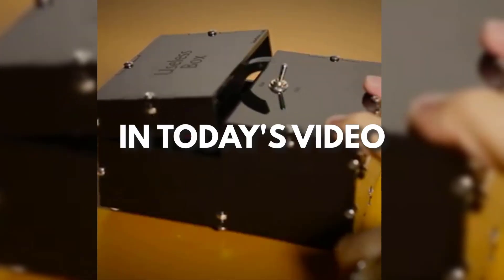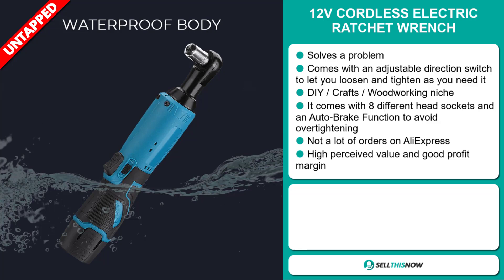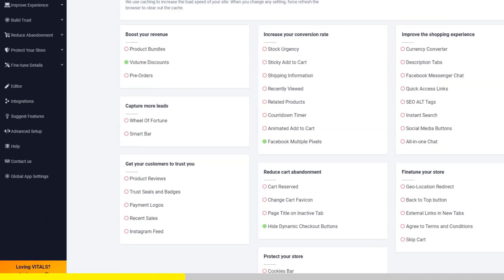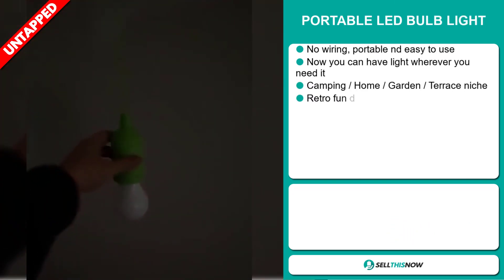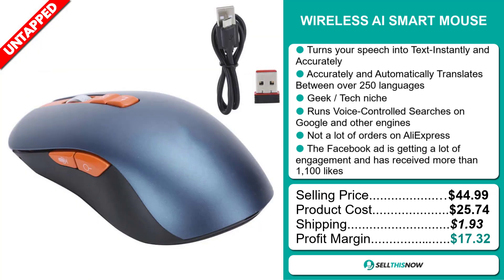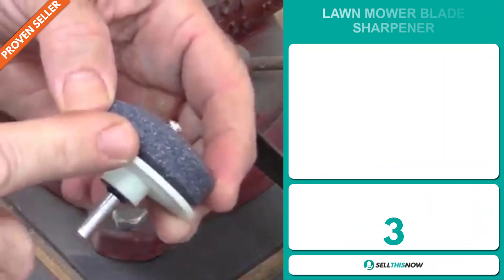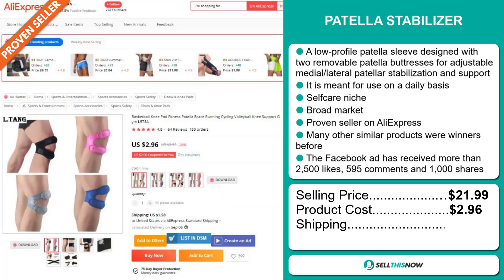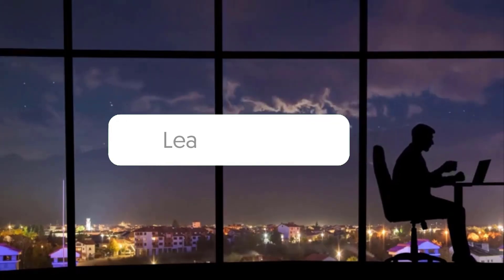Top 10 Shopify Dropshipping Winning Products - Episode 513 | Sell This Now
📦 AliExpress Links, Facebook links, Competitors links :

▶ 00:00 - INTRO

▶ 00:12 - SHARP BLADE FINGER PEELER

▶ 01:03 - 12V CORDLESS ELECTRIC RATCHET WRENCH

▶ 02:01 - 3D WOODEN MONTESSORI MAGNETIC TOYS

▶ 02:50 - VITALS

▶ 03:37 - USELESS BOX KIT

▶ 04:36 - PORTABLE LED BULB LIGHT

▶ 05:29 - WIRELESS AI SMART MOUSE

▶ 06:26 - DEEP CLEANING FOAM TOOTHPASTE

▶ 07:14 - BACKIT FREE Cash Back With Backit:

▶ 07:53 - LAWN MOWER BLADE SHARPENER

▶ 08:41 - PATELLA STABILIZER

▶ 09:40 - PRESSURE WASHER SANDBLAST KIT